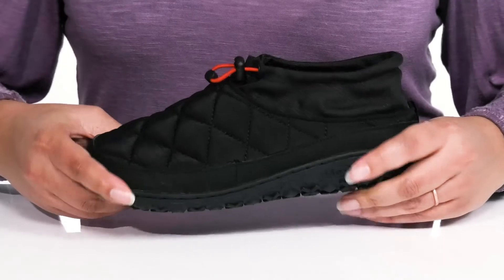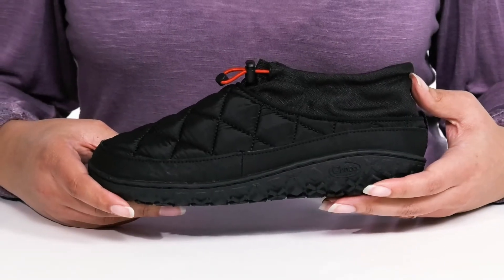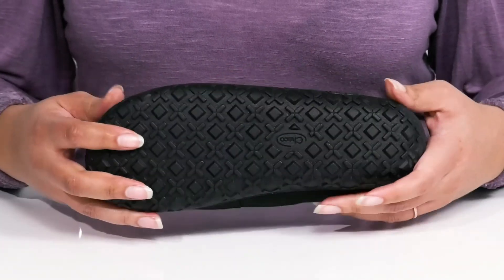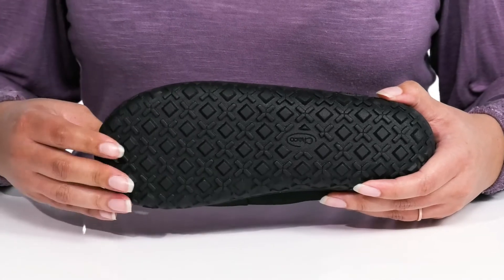Chaco Ramble Puff Cinch SKU: 9529052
The Chaco&reg; Ramble Puff Cinch is your favorite house slipper, updated with outdoor capabilities. Built with the LUVSEAT&trade; footbed for all day comfort. Add an irresistibly soft fleece lining and you get your new favorite puffy jacket, just for your feet.
Water resistant rip-stop nylon with custom quilted diamond design and synthetic overlays for added durability.
Adjustable cinched entry for a comfy fit.
Soft fleece with a soft fleece lining.
EVR with molded LUVSEAT contour in a combined midsole/outsole, for superior fit without a separate footbed.
Synthetic outsole.
Imported.